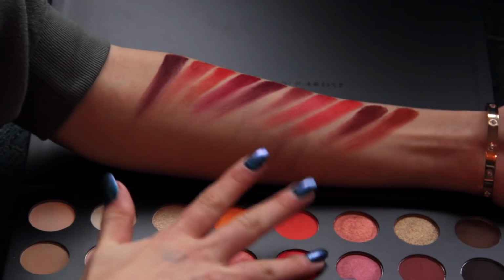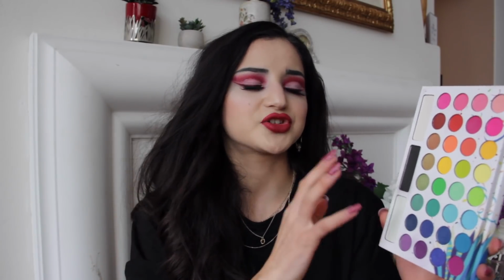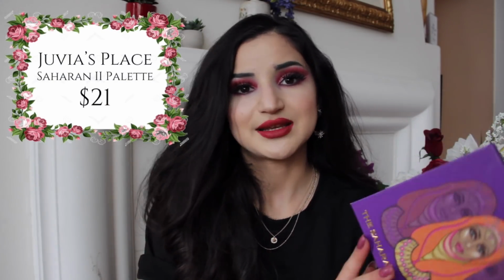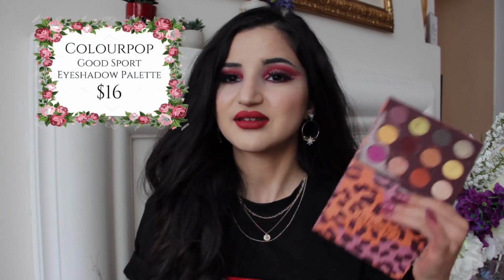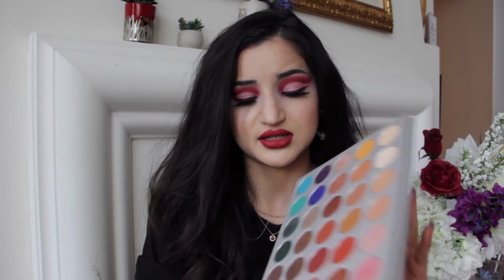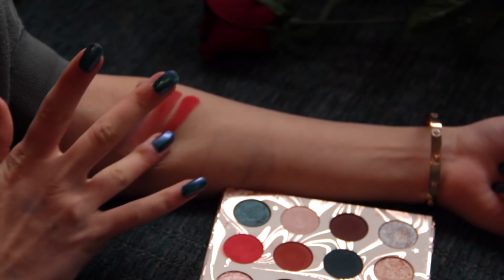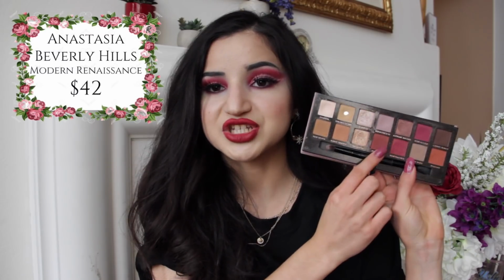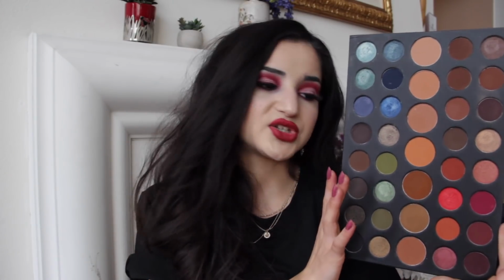BEST & WORST RED EYESHADOWS ☽ Color Series | Palettes + shades i'm just really passionate about ok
Red Eyeshadows ☽ The Best and Worst Formulas of Red Shadows in Palettes + Singles | COLOR SERIES

If you would like to send me something, reach out at

☽ Products Mentioned ☽
Morphe x James Charles Palette - You’re Kidding
BH Cosmetics Take Me Back to Brazil - red
Lol you thought I was gonna link this one?  bEt
Juvia’s Place Festival Palette - Izafa
Juvia’s Place Saharan II - Zohra
Anastasia Subculture - All Star
Morphe x Jaclyn Hill Palette - “Jacz” and “Hunts”
Anastasia Beverly Hills Soft Glam Palette - “Mulberry”
Marc Jacobs Scandalust Palette - “Scandalous”
Anastasia Beverly Hills Modern Renaissance - “Red Ochre” and “Venetian Red”
Colourpop Yes Please Palette - “Bling?”
Huda Beauty Desert Dusk Palette - “Saffron”
Huda Beauty Mauve Obsessions
Huda Beauty Warm Brown Obsessions
Morphe Jaclyn Hill Vault Bling Boss Palette - “Spark”
Morphe Jaclyn Hill Vault Ring the Alarm - “Bomb Ass”
Stila Glitter and Glow “Next to Notte”

Apply to join OCTOLY if you are a content creator here on Youtube

➼FAQ➼
A: I wear Fenty Beauty 140, Huda Beauty Shortbread, Hourglass Bisque, Too Faced Almond, and Tarte Fair-Light Neutral, Colourpop Fair 25. In MAC shades I am an NW15.
A. Normal skin! I can pretty much make any foundation/complexion product work for me depending on what skin prep I do.
A: I'm a full-time student with a pre-med focus. I work part-time at a science center in addition to my studies! Super passionate about biology. YouTube and makeup artistry is a hobby for me, not a career, but I have a lot of fun here on my channel. I'm also a self-published author.